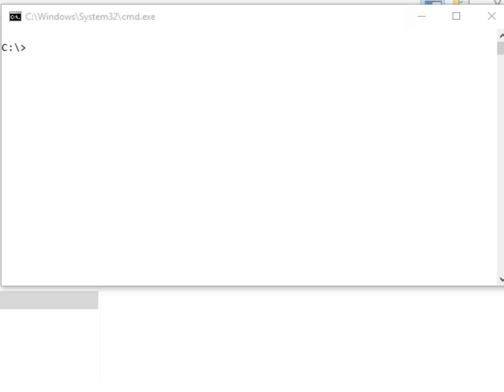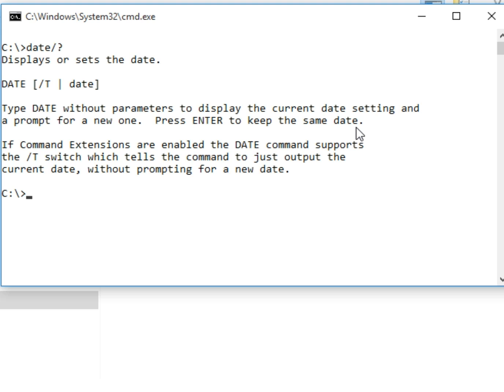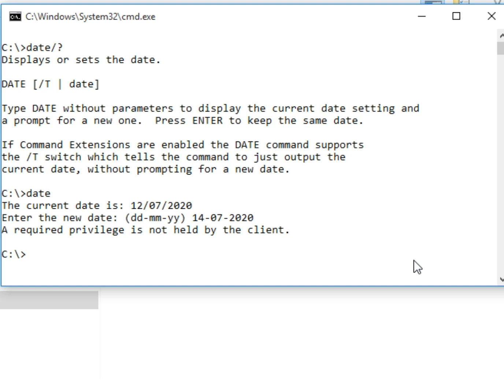Date in Microsoft Windows Command Line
In this video tutorial, I will show you how to check the date in the command line of the Microsoft Windows operating system.

Here in Bacolod City, Negros Occidental I also accepting computer repair, web development using WordPress, Computer Networking, and Arduino Project development at a very affordable price. My personal website is programming website is am also a book author you can purchase my books on computer programming and information technology in the following